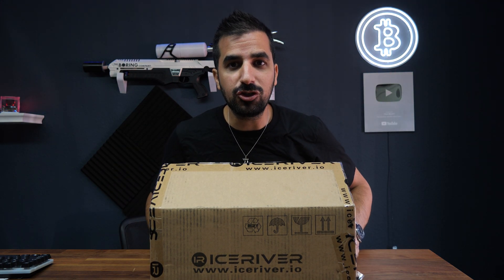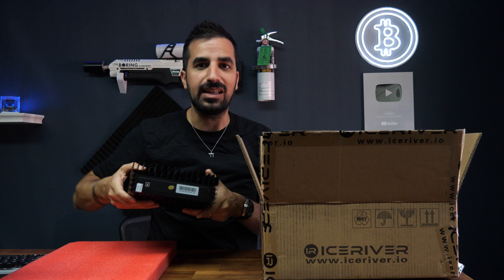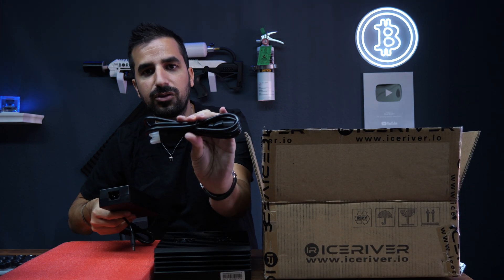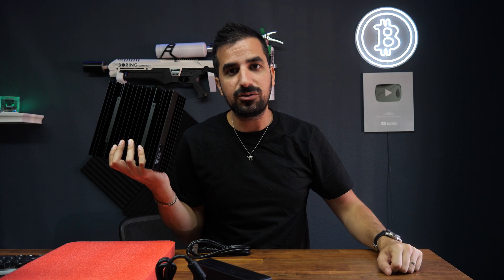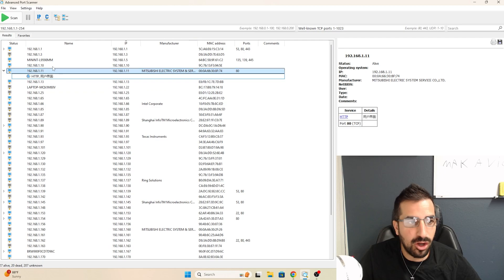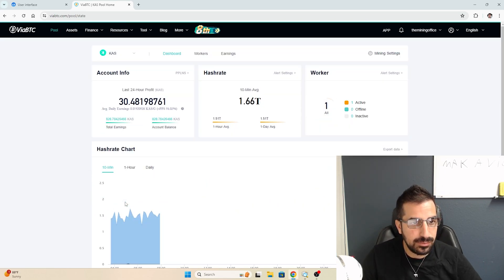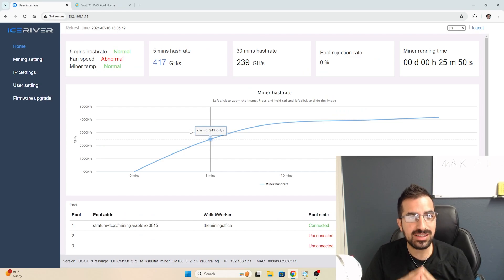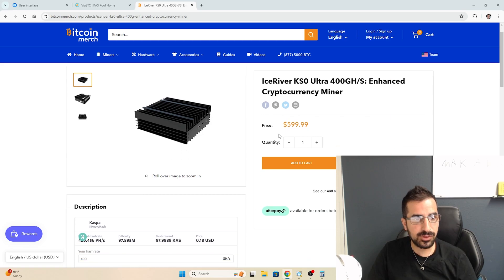Unboxing & Review: Ice River KS0 Ultra Miner - The Profitable Kaspa Coin Miner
Welcome to Ham Much YouTube channel! Today, we’re diving into the unboxing and review of the Ice River KS0 Ultra, a profitable Kaspa coin miner available at BitcoinMerch.com. Discover how this efficient miner, consuming only 100 watts, can be set up at your home or office without significantly impacting your power bill. We’ll walk you through the easy setup process, including connecting the power supply and Ethernet cord, and configuring the miner on your network. Learn how to maximize your mining profits with this high-performance device.

Key Points:

Introduction to Ice River KS0 Ultra Miner
Unboxing and setup instructions
Power efficiency and profitability details
Network configuration and mining setup
Available at BitcoinMerch.com with included power supply
Profitable even in high electricity cost regions
User-friendly and stackable for multiple unit setups